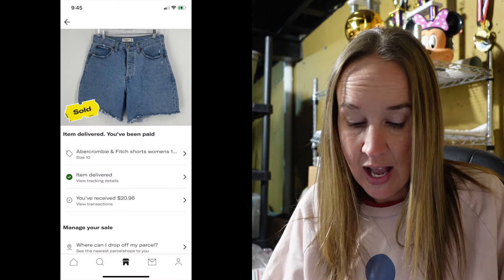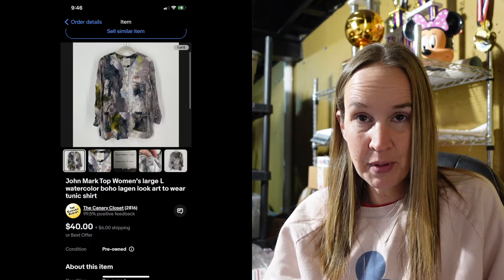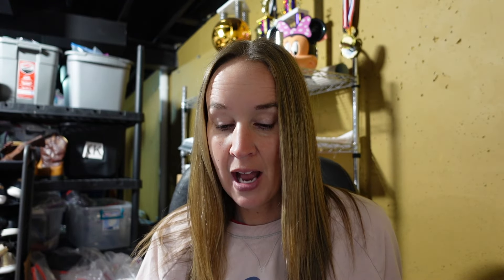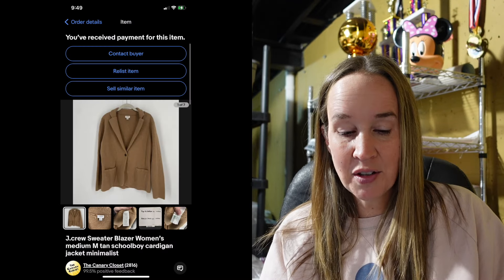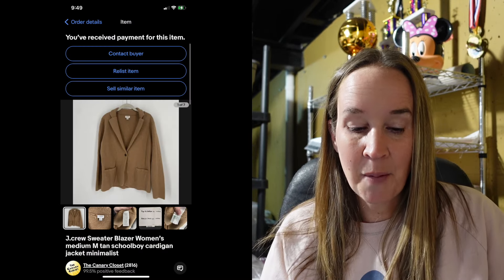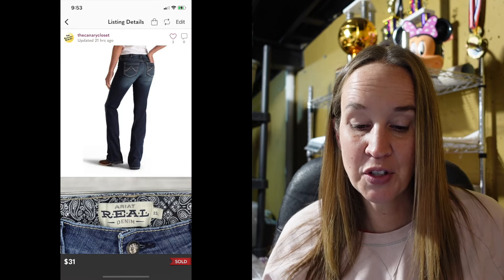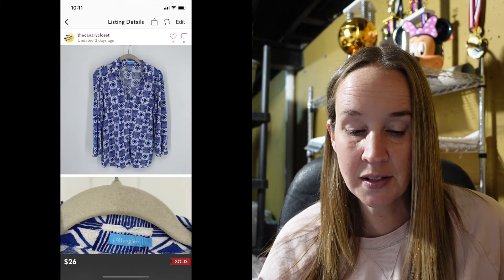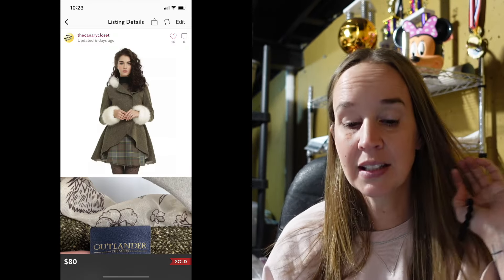Where are the buyers?? Slower sales week | WHAT SOLD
Do you want to save time and money on Poshmark?

What sold for me March 15-22!  Appreciate you all!

Tiktok.com/@the_canary_closet

Finding Hope devotional book

Products I use:
* 4x6 printer labels
*Plastic shoe forms